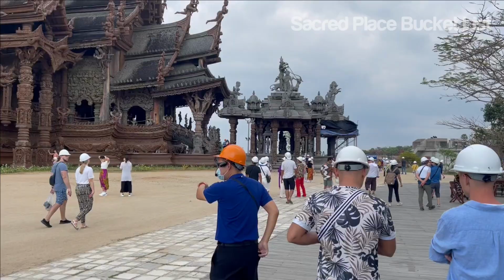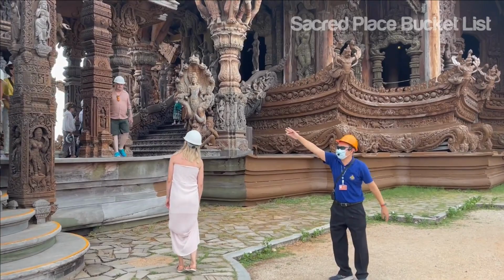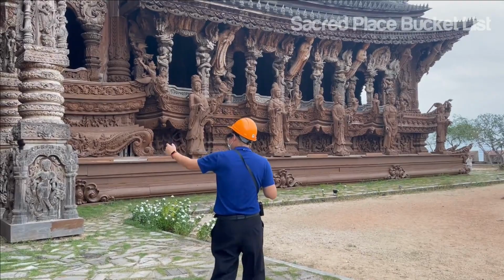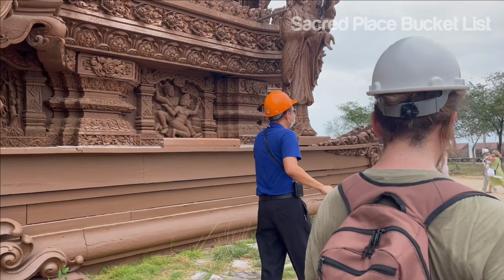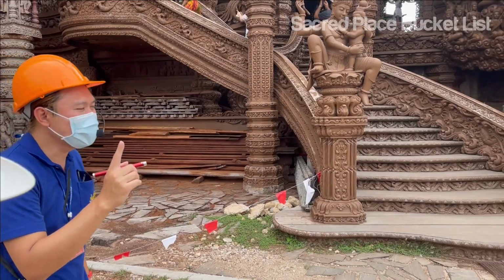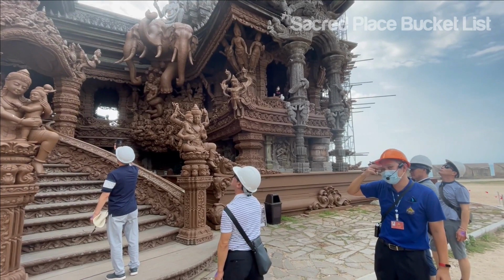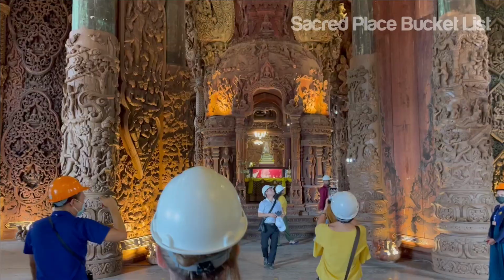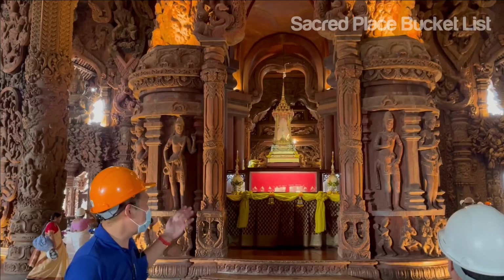Sanctuary of Truth, Pattaya, Thailand - Actual Onsite Guided Tour (English) - Inside & Outside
The Sanctuary of Truth is an unfinished museum in Pattaya, Thailand designed by Thai businessman Lek Viriyaphan. The architecture depicts the 7 Truths and in this video, you can experience the actual onsite guide tour which is included in the ticket. The building has been under construction since 1981.

In addition to guided tours of the building, the museum offers tourist activities such as ATV rides, cruises on traditional Thai gondolas, and controversial elephant rides. There is also a restaurant serving Thai and halal food, a miniature zoo, and an area where visitors can watch wood carvers at work on the ongoing construction

Also you can get cheaper tickets (compared to actual onsite ticket) via Klook shown below here: